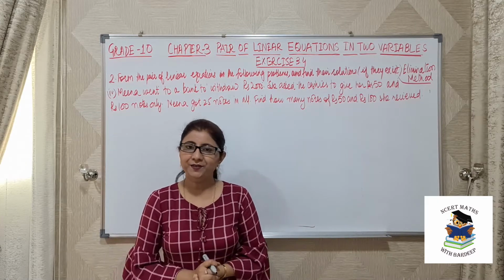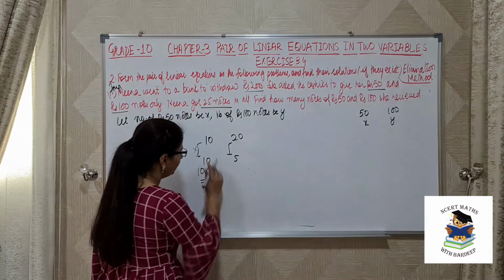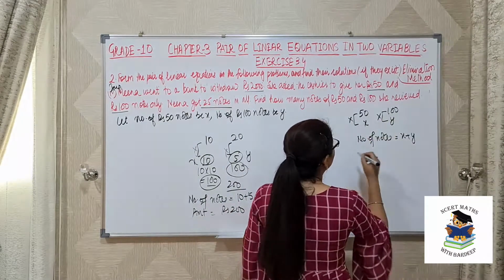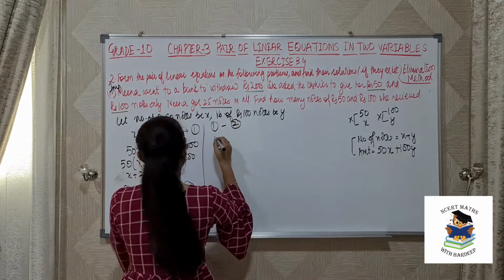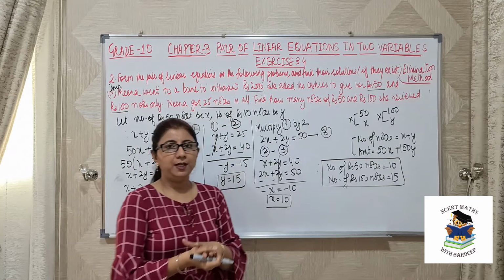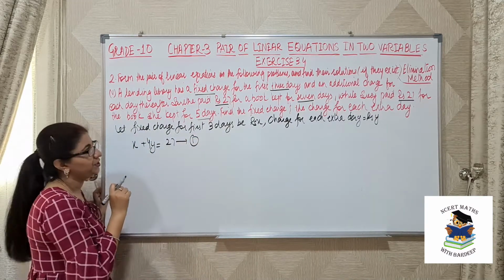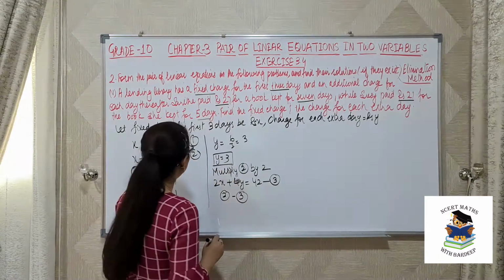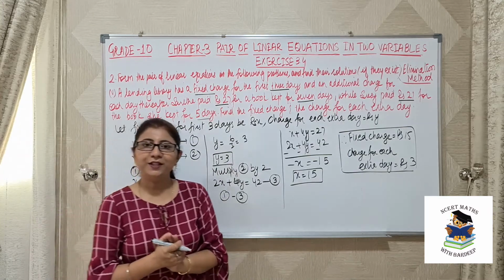CLASS 10||NCERT CH-3||PAIR OF LINEAR EQUATIONS IN TWO VARIABLES||EXERCISE 3.4 QUESTION 2(iv),(v)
✔️ Class: 10
✔️ Subject: Maths
✔️ Chapter: Chapter 3 Pair of Linear Equations in two variables
✔️ Topic Name: Exercise 3.4 Question 2(iv),(v)

Algebraic Methods of Solution:
Elimination Method
Cross-Multiplication Method